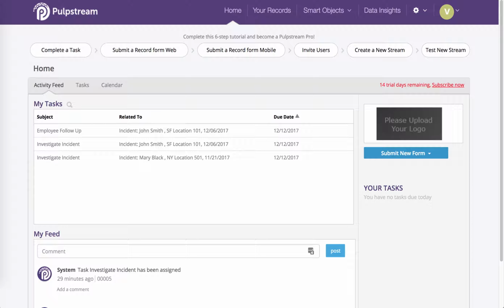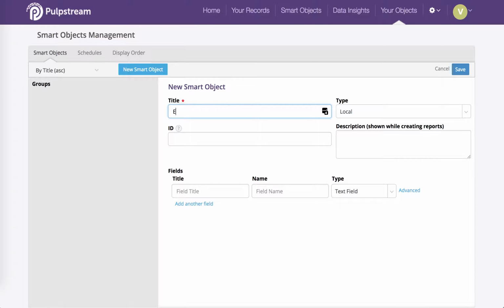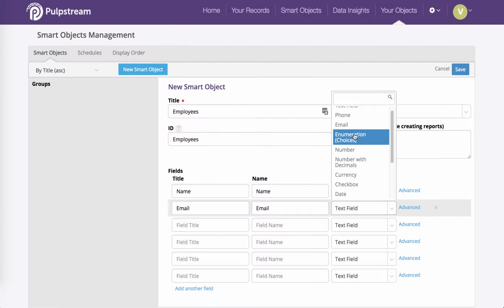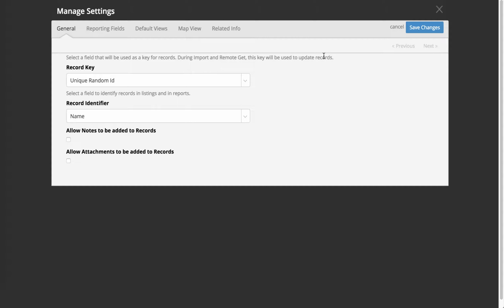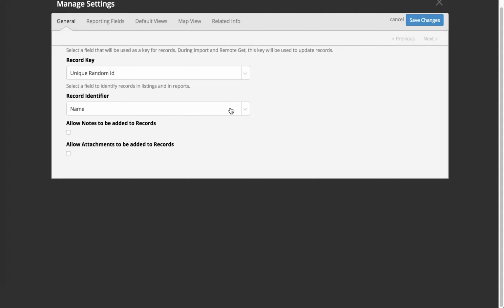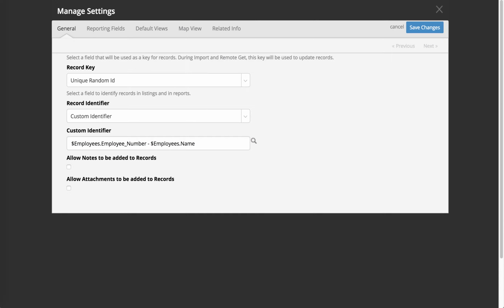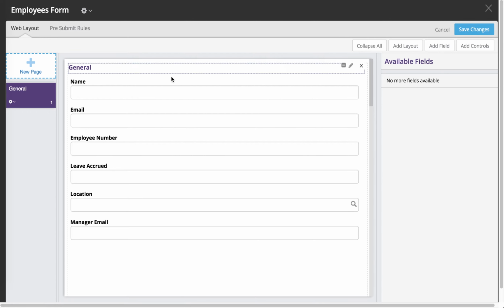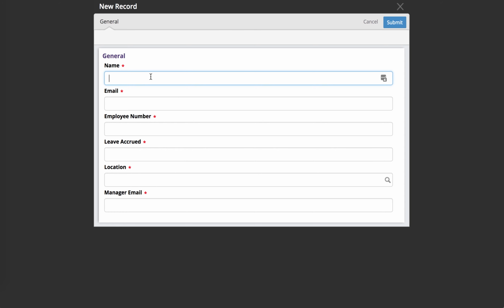Skill Station 1: Organizing Employee Information with Smart Objects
Leave management processes require employee records, which we will build today using Smart Objects. At a later skill station we will create a digital Work Stream to process it. We will also webforms to accomplish this.

Learning Concepts at This Skill Station:

Creating webforms
Employee record creation and management
Smart Object management in Pulpstream